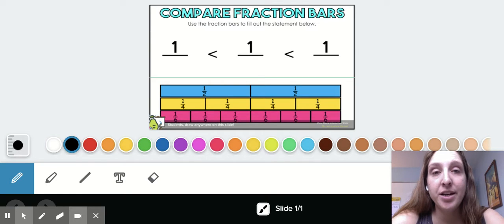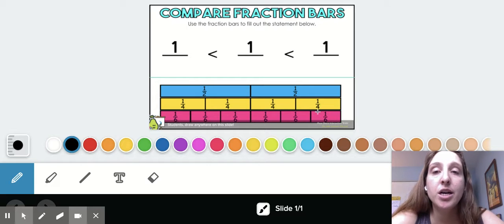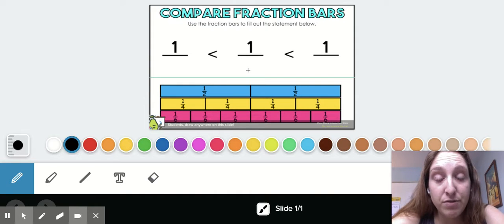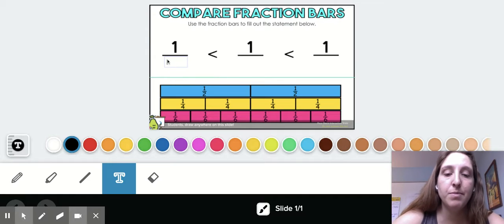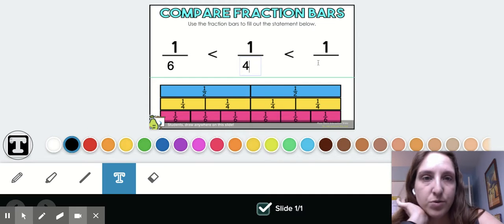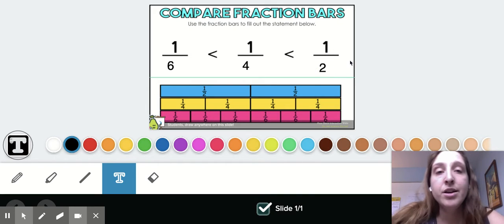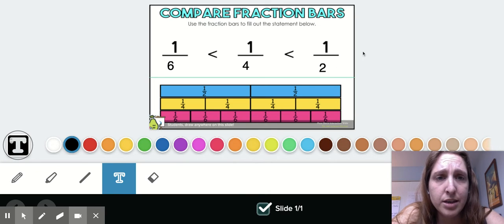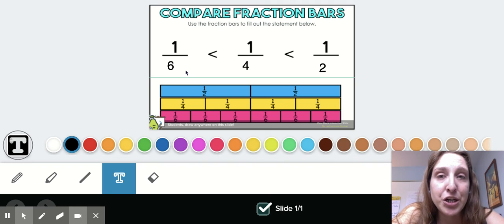Comparing unit fractions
Comparing unit fractions using fraction bars